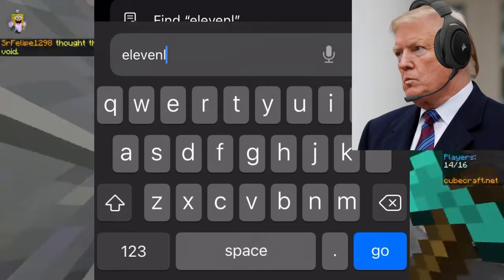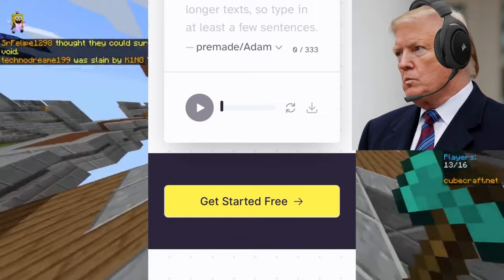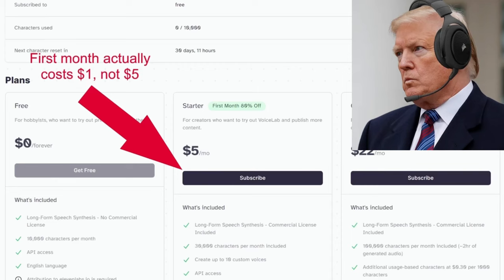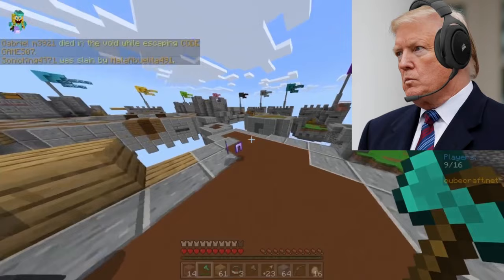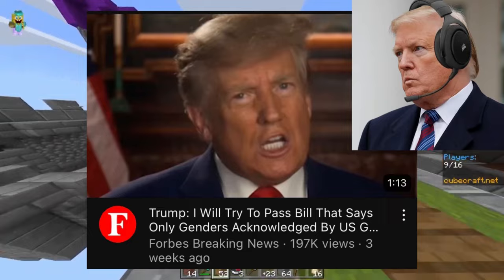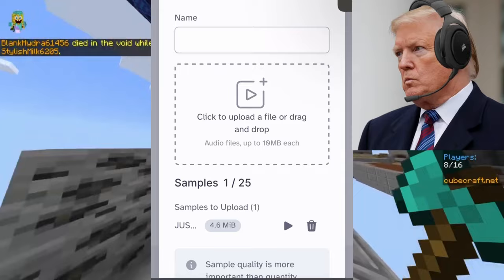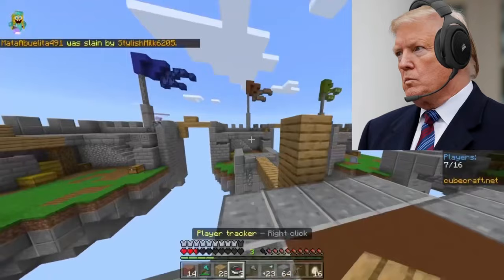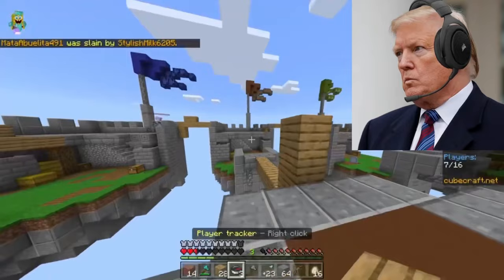How to Get ANY AI Voice (Eleven Labs)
in this video we got donald trump (ai voice over obviously), we got him explaing to us how to us elevenlabs ai.